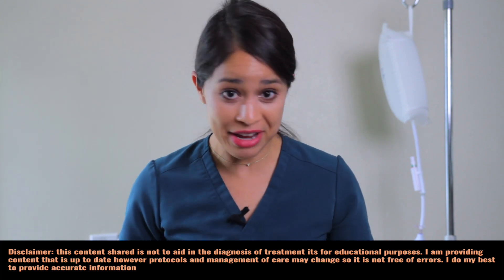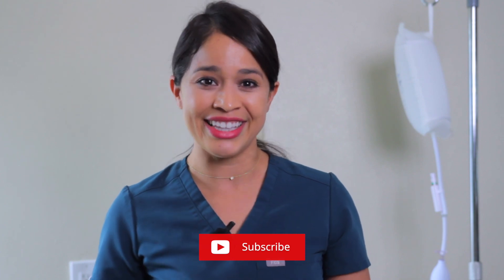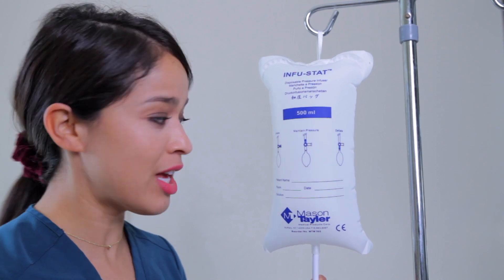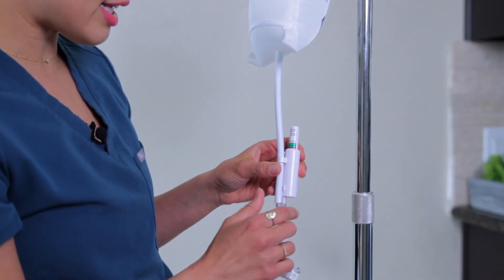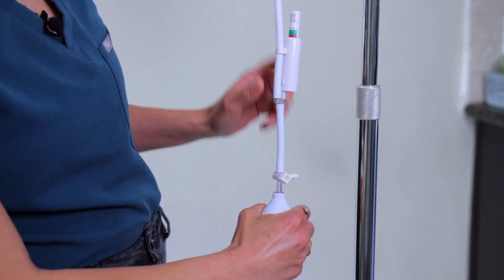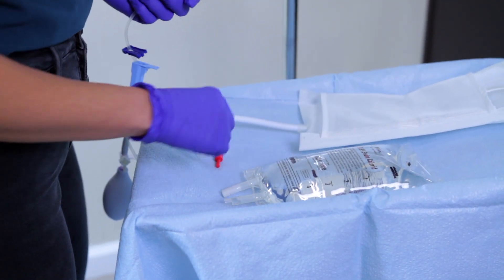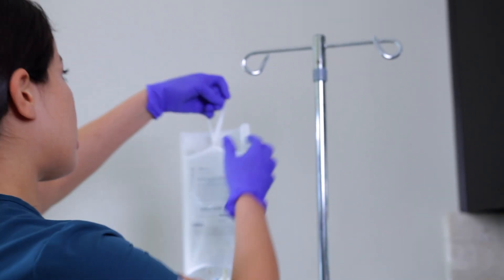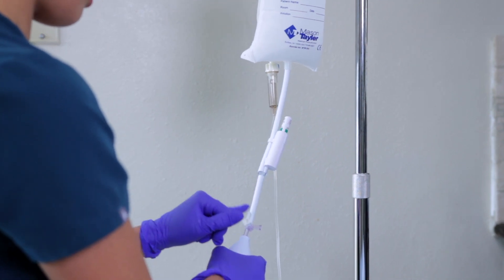How to prime an air free pressure bag for hemodynamic monitoring? Tina NP Skills DEMO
In this video I will be going over a quick review on hemodynamic monitoring and how to do the initial set up with maintaining an air-free system with goal of preventing an air embolism and being able to monitor waveforms without bothering with dampened waveforms.